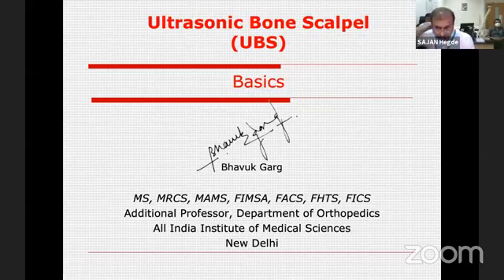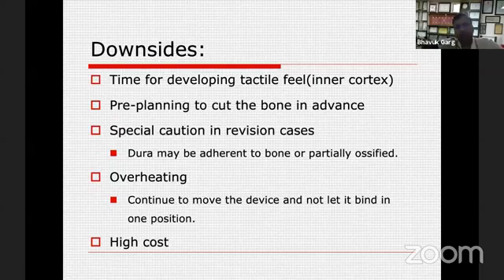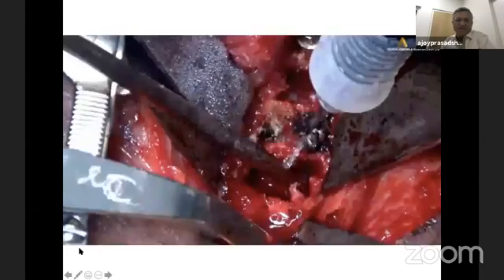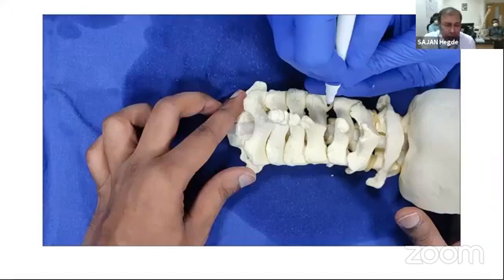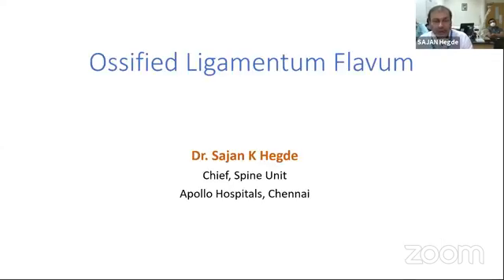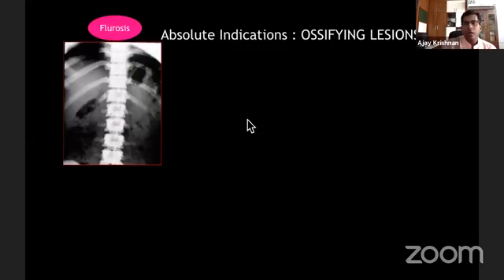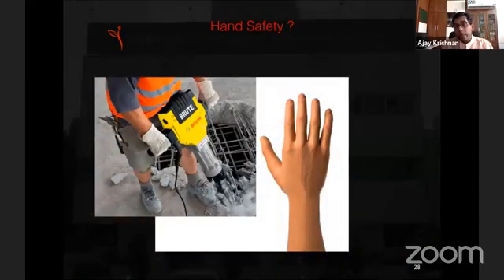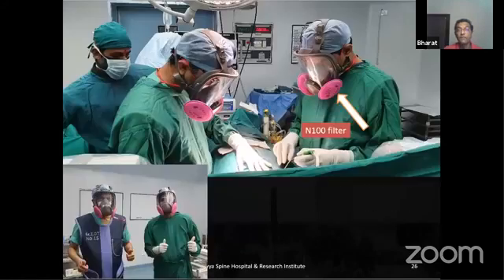Dr Bharat Dave Ahmedabad Live - Stavya Spine Hospital & Research Ahmedabad | Spine Doctor Ahmedabad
Dr Bharat Dave Ahmedabad - Dr. Bharat Dave is a Senior Consultant in the department of Orthopedics at Stavya Spine Hospital & Research Ahmedabad, Gujarat.

Dr. Bharat Dave is a Senior Consultant in the department of Orthopedics at Sterling Hospital, Ahmedabad. He has 29 years of rich experience in his profession. It was Dr. Bharat Dave&rsquo;s vision who brought a drastic change in the life of many spine surgeons. His hard work has pioneered spine surgery as a certain specialty in the Indian society.

Dr. Bharat Dave has completed his medical degrees - MBBS and MS in Ortho from Gujarat University, Ahmedabad, India, and M.Ch. from University of Liverpool, U.K. in December 1995. He has undertaken AO fellowship from Celle, Germany, Spinal fellowship from Schwerin, Germany, Spine fellowship from Basel Switzerland and Endoscopic Spine fellowship from Aalst Belgium.

After completing his post graduation, he went to England for further training in 1991 and M.Ch. from UK in 1995. He returned to India in 1996 and started practicing as a Spine Specialist from February 1997.

Dr. Bharat Dave is an organizer of various conferences and meetings. He is an organizing secretary of the annual conference of spinal surgeons association of India (ASSICON) held at Nirma University in January 2007. He is an active member of Medical Council of India, Spinal Cord Society, AOSpine International - Switzerland, Ahmedabad Orthopaedic Society and still counting. He is various papers and publications to his credit such as he presented a Clinical paper on internal bracing in scoliosis at the second annual conference of &nbsp;Association of Spine Surgeons of India held at Ahmedabad in May, 1987.

Land Line:
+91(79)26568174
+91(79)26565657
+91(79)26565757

Address: Near Nagari Hospital, I P Mission Compound, Mithakhali, Ellisbridge, Ahmedabad, Gujarat 380007